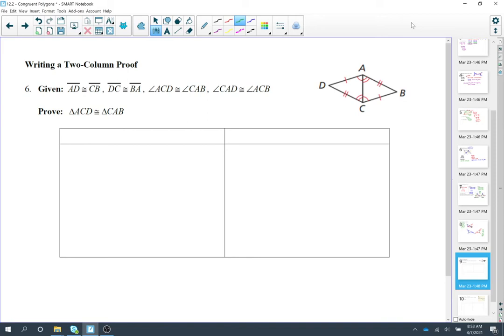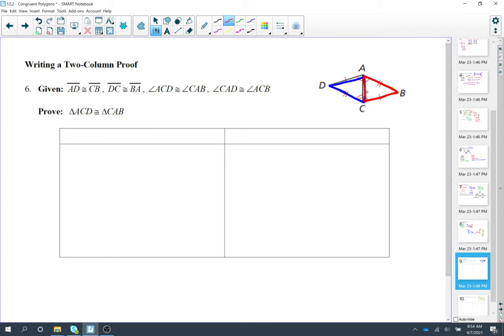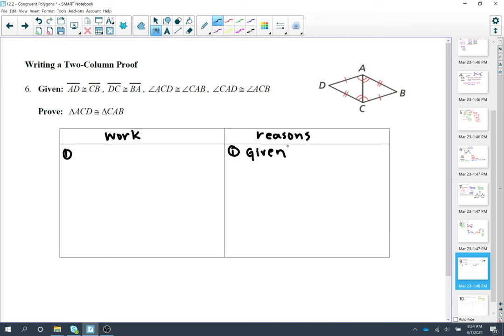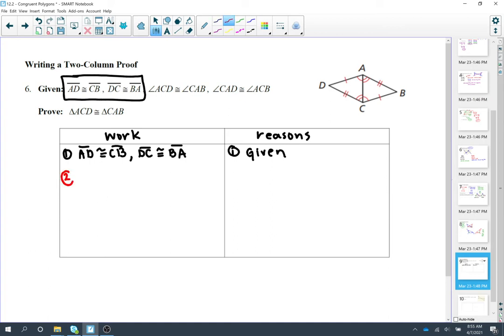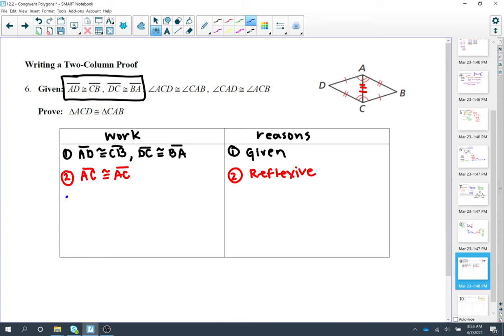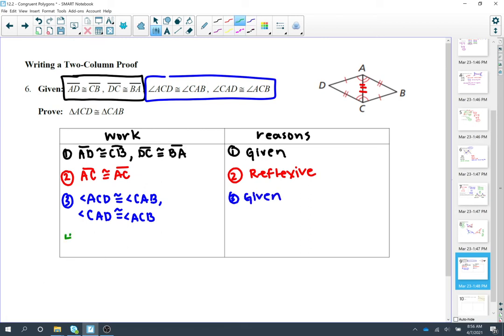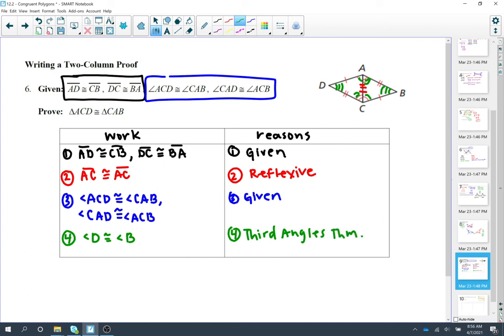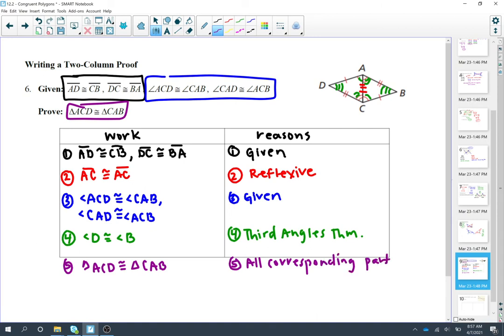12 2 Example 6 Writing a Two Column Proof